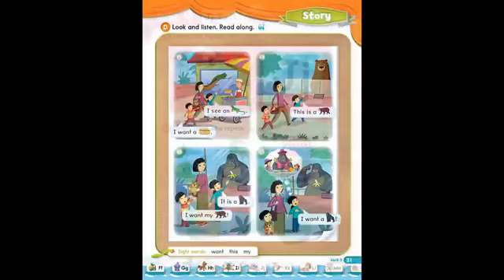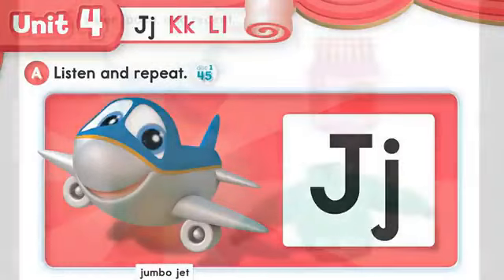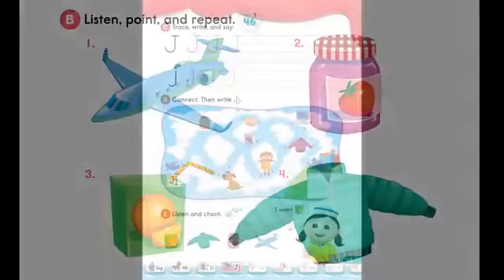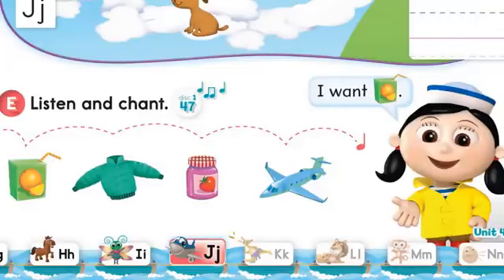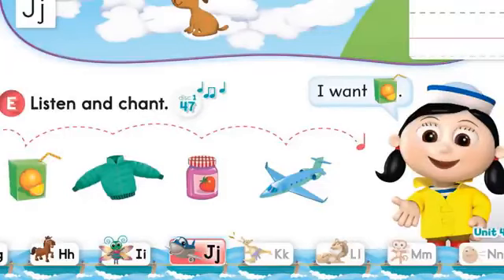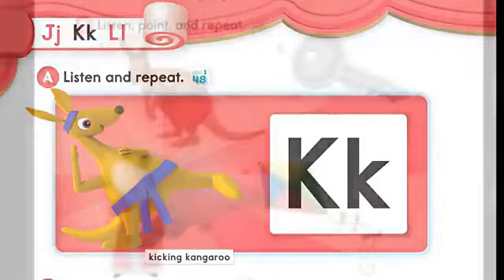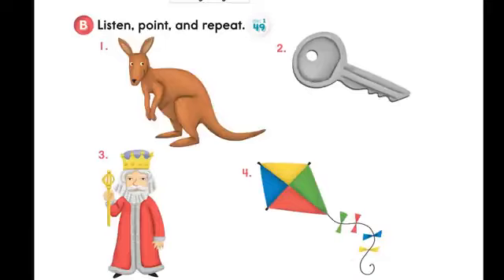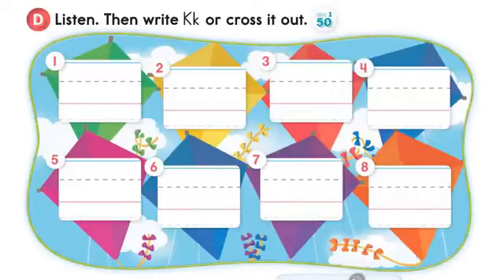Oxford Phonics World 1 Sound and Letter J j